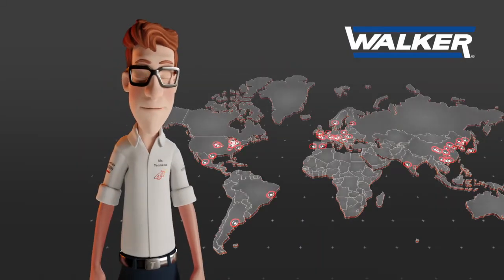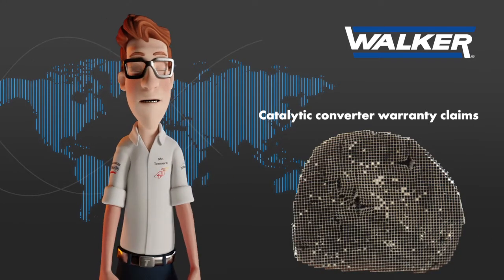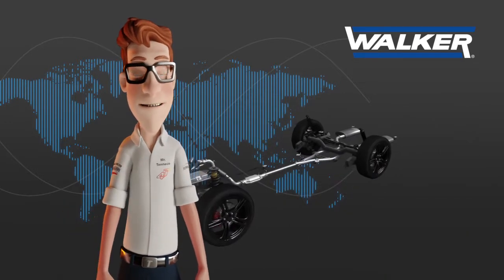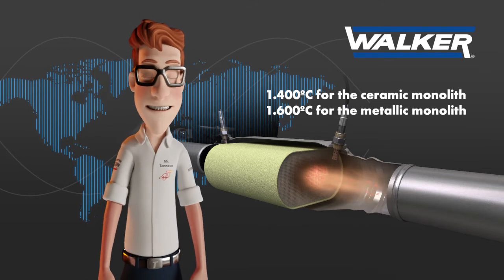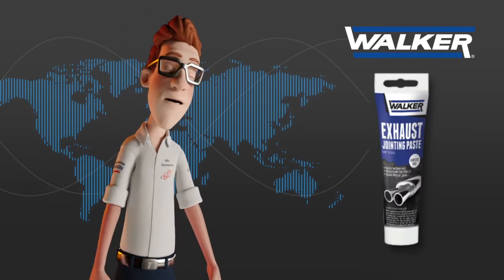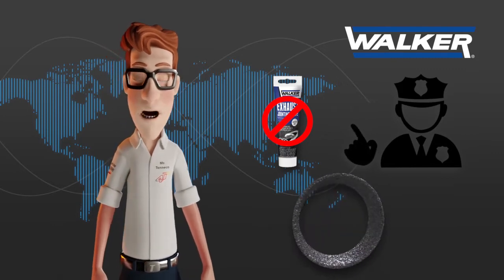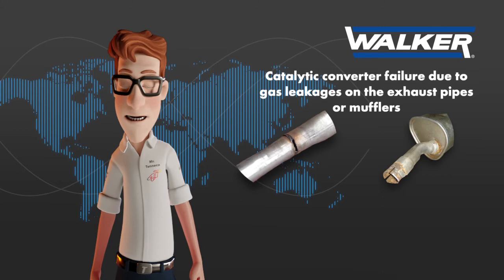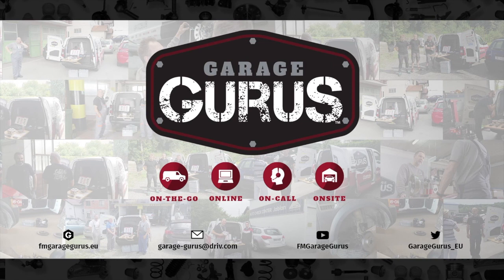Diagnosis of catalytic converters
Discover how to correctly diagnose the catalytic converter´s common causes of failure and how to avoid them in the future

▁▃▅ FOLLOW US ▅▃▁